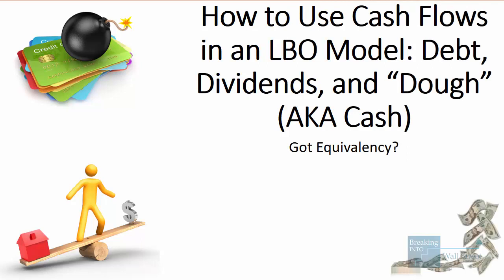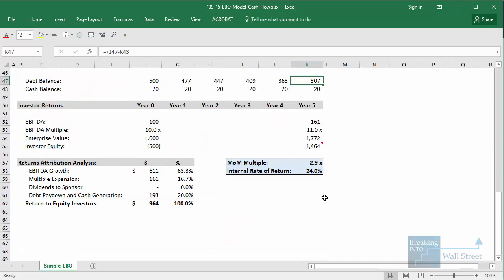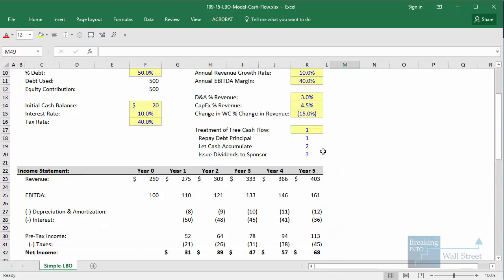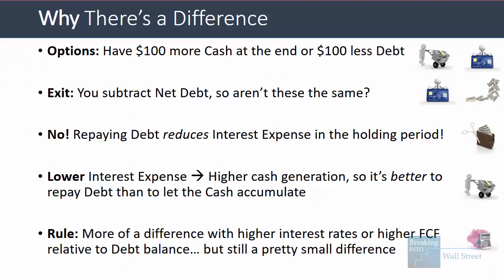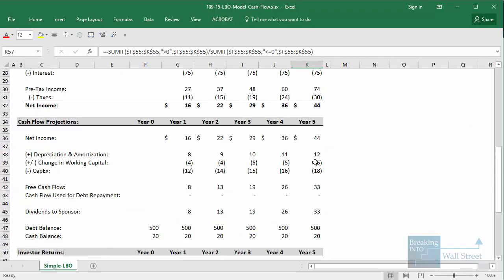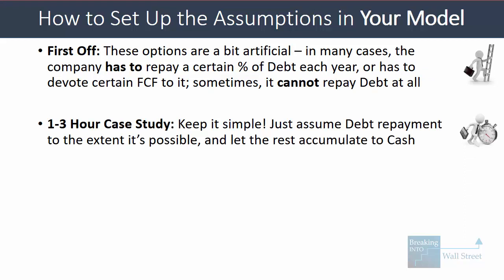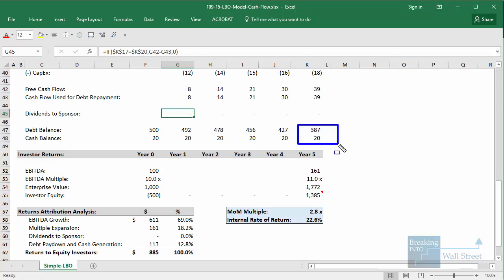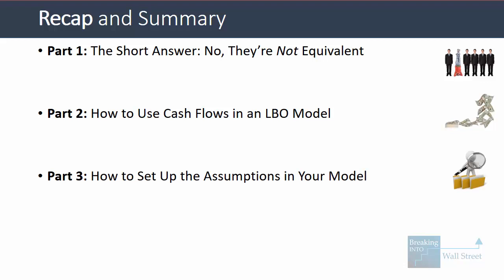How to Use Cash Flows in an LBO Model: Debt, Dividends, and “Dough”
In this tutorial, you’ll learn how to treat a company’s Free Cash Flow in an LBO model, and how the different assumptions (letting its Cash balance accumulate vs. repaying Debt vs. issuing Dividends) affect the IRR.

Table of Contents:

1:09 Part 1: The Short Answer: No, They’re Not Equivalent

4:27 Part 2: How to Use Cash Flows in an LBO Model

6:21 Part 3: How to Set Up the Assumptions in Your Model

9:45 Recap and Summary

Lesson Outline:

QUESTION: “I’m completing an LBO model case study. I understand there’s a difference if the company uses its cash flow to issue Dividends to the PE firm instead of repaying Debt.

But what if it lets Cash accumulate? Is that equivalent to repaying Debt?”

SHORT ANSWER: No, they’re not equivalent. Repaying Debt will almost always produce a higher IRR because by repaying Debt, the company reduces its Interest Expense in the holding period, resulting in higher FCF and higher Cash generation by the end.

The difference is usually pretty small, but it’s more pronounced at higher interest rates or with higher FCF relative to the initial Debt used to fund the deal.

In general, issuing Dividends will tend to produce a higher IRR than the other two options because of the time value of money: Money is worth more today than it is tomorrow, so it’s better for the PE firm to get that cash flow in Years 1-2 rather than waiting until Year 5 to get it.

Interestingly, the MoM multiple stays about the same because it is not affected by time or the time value of money – these different options mainly impact the IRR.

If you assume no Interest Income on Cash, in a simple model, letting Cash accumulate vs. issuing Dividends results in the same MoM multiple (though the IRR still differs).

In your models, it’s not worth thinking about these options in detail unless they specifically ask you to do so. In a 1-3-hour case study, you shouldn’t spend any time on unnecessary details or features such as these.

It’s nice to be able to add a “switch” that changes the treatment of FCF, but it’s in the bells and whistles category more than anything else.

The treatment of FCF will never make a huge impact on the IRR (e.g., doubling it from 10% to 20%), but it could change it by small percentages and make your investment recommendation look a bit better.

So, keep these tricks in your back pocket… but stay focused on the core parts of the model, such as projecting the company’s revenue, expenses, and cash flow, and getting the Debt repayment and Exit calculations correct.